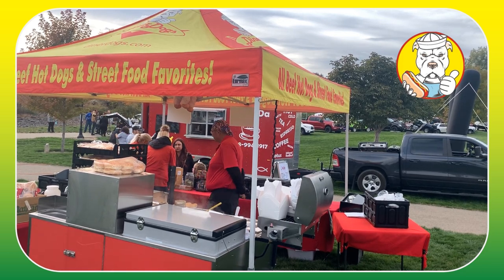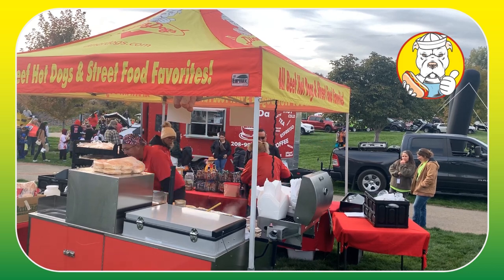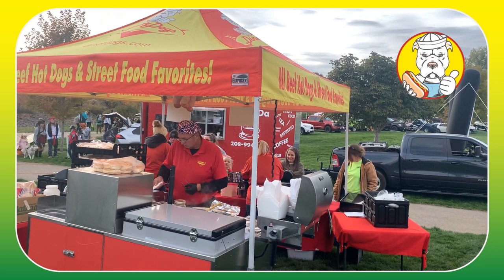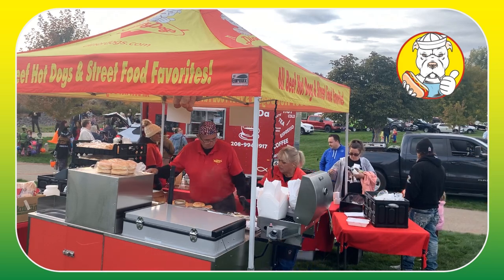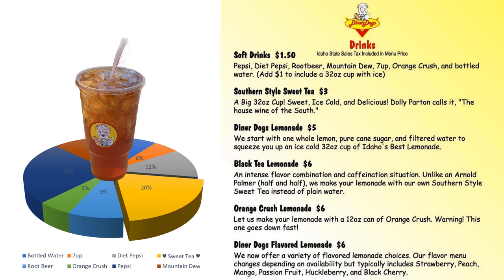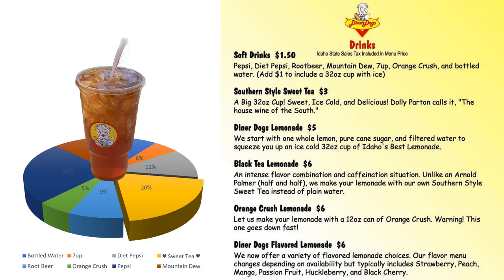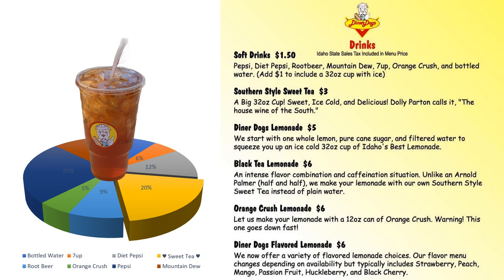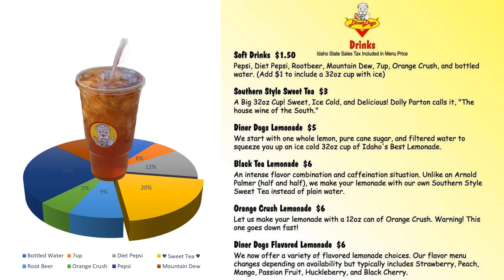Hometown Hotdog Vendor ♥ Working an Event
Come behind the scenes with Diner Dogs while we serve at a Trunk or Treat Event - October 28th, 2022.

Hello Adorable's! This is a video of us working at an event. Here I also share useful information about lemonade and drink sales and a couple other tips for your pocket.

Would you like me to share more video's and information like this?

Selling Street Food in front of a Bar

Frank and Steins Hot Dog Cart Live Video